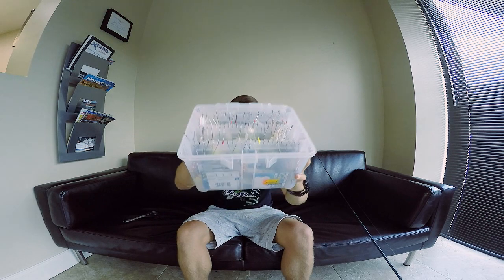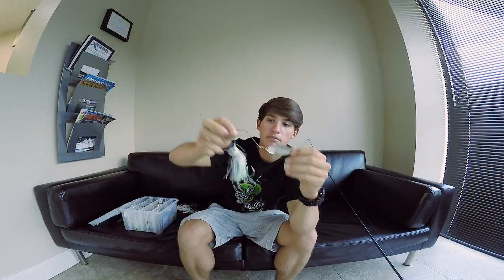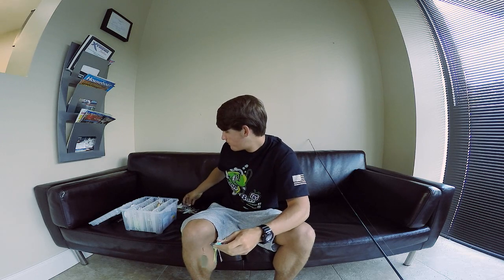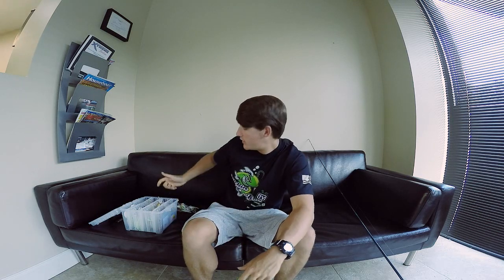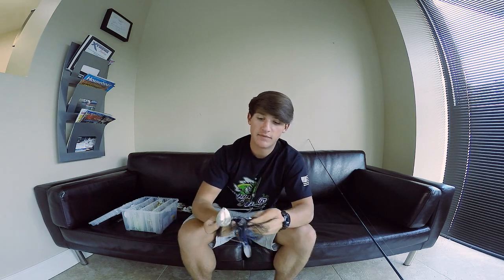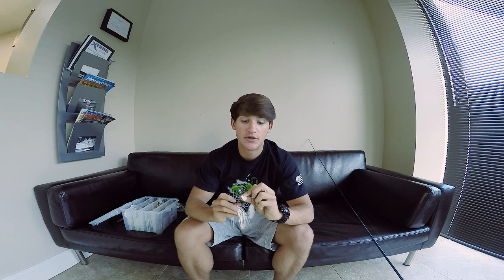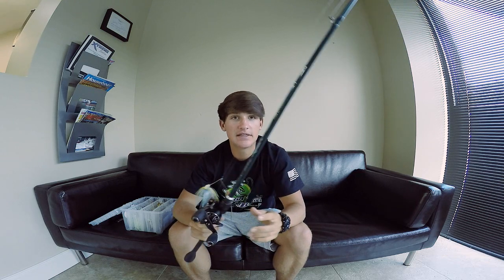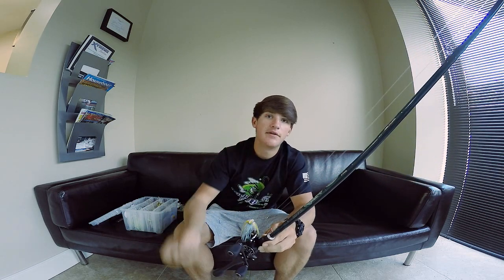Tackle Tuesday #10 ~ Spinnerbaits ( Bass Fishing Spinnerbaits Tips and Tricks )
I hope you all enjoyed this weeks Tackle Tuesday!